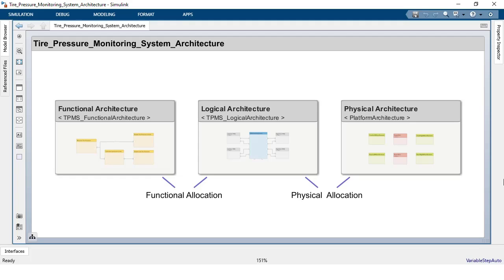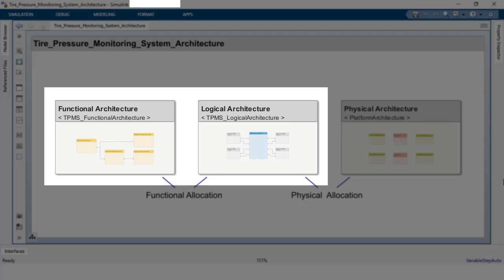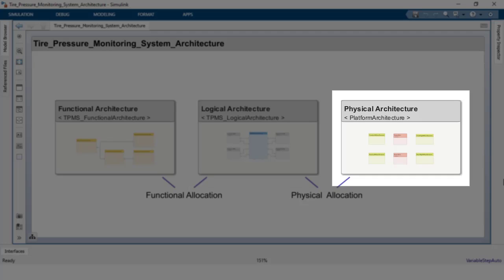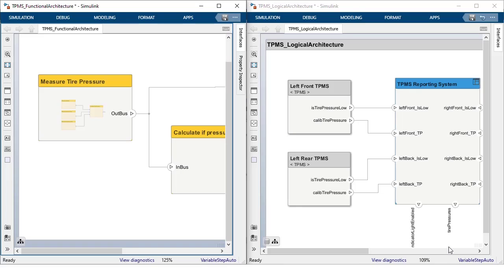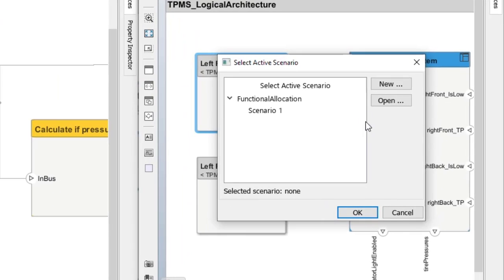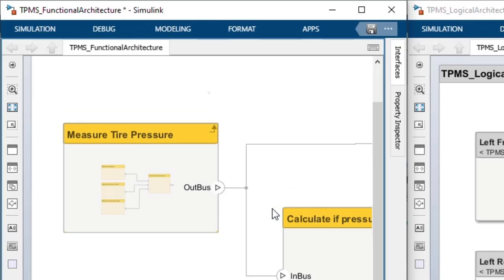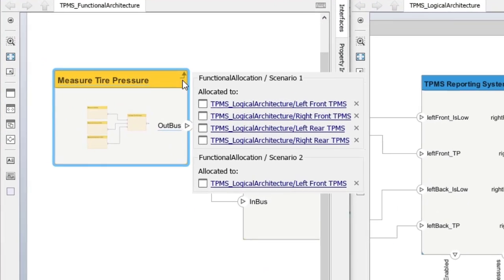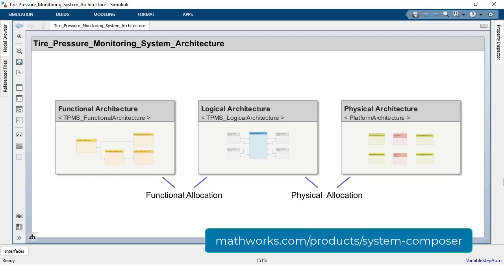Create Model-to-Model Allocations in System Composer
Learn how to create allocations between elements of architecture models that represent the system at different abstraction levels, such as functional, logical, physical, and so on.